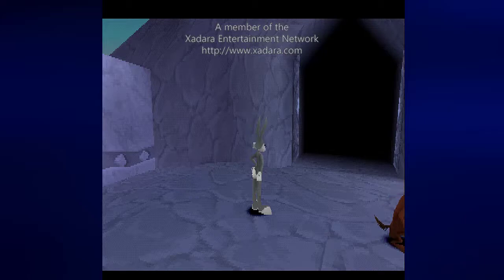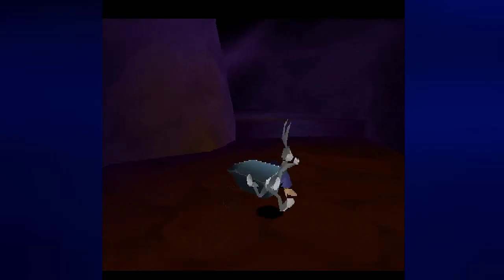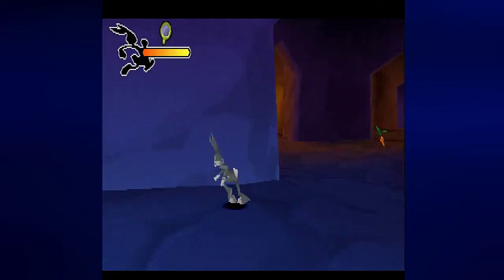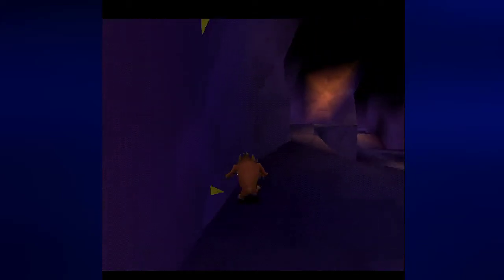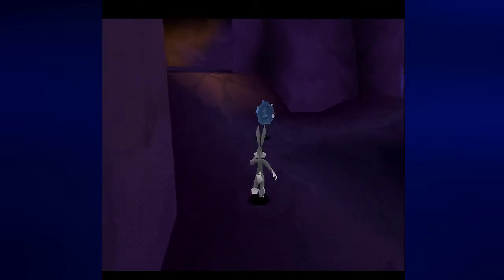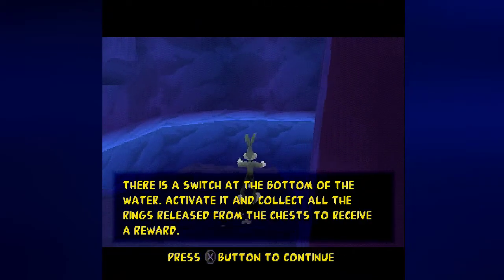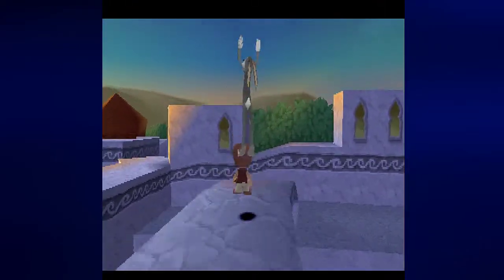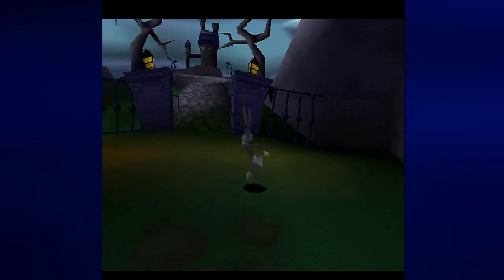Let's Play Bugs Bunny & Taz: Time Busters, Part 18: Babba's Cave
For this video, we're still sitting next to a box fan while going through Babba's cave. Also, I lose some commentary due to my own impatience with getting everything ready to record this, but you're not missing much, thankfully.